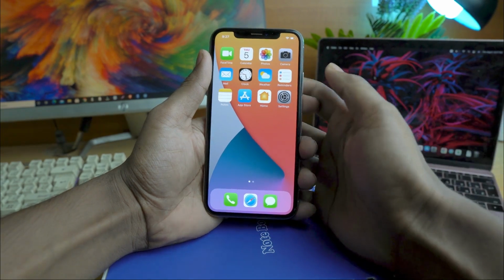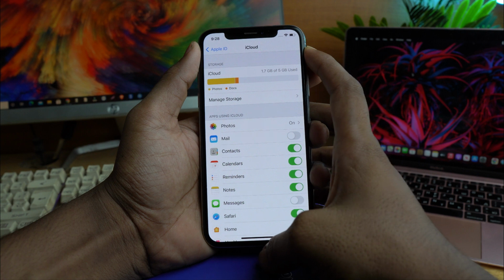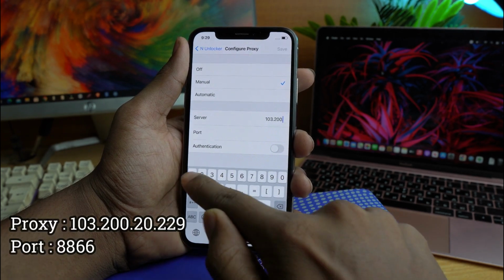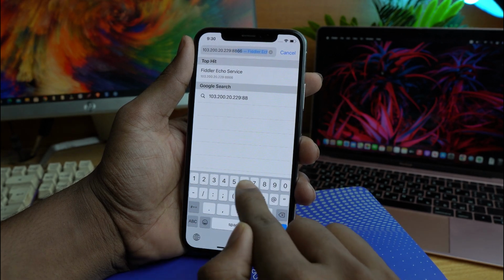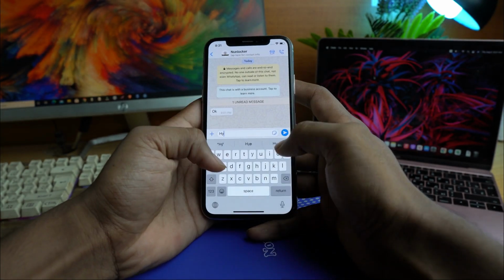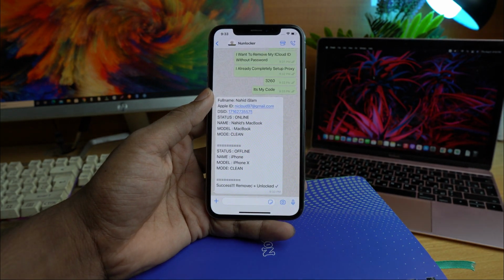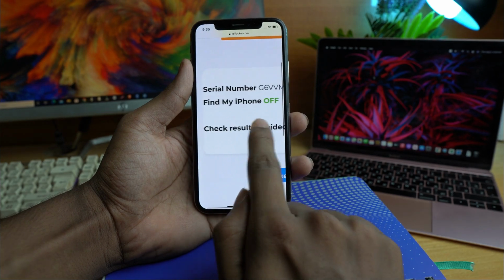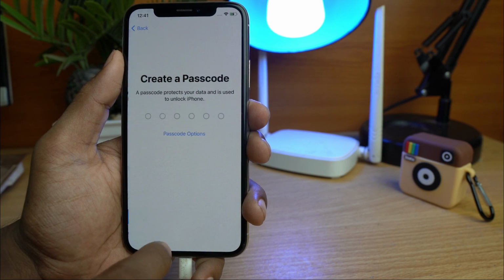What to do if you forget your apple id password on iPhone or iPad ! Easy Solution Here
How to remove apple id if you forget the apple id password , phone number also the email also previous owner ! In this tutorial i showed how to turn off find my iphone without password and delete icloud id permanently.

New Proxy :
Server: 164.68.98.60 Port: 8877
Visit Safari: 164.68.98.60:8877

0:00 Brief discussion about remove apple id without password
0:19 Check your iphone or ipad is compatible to turn off find my iphone
1:06 Setup proxy to delete icloud account without password
3:26 Contact information for icloud unlock co-operation
3:56 Send me unlock code on whatsapp
4:27 Find My iPhone is OFF Successfully
4:41 How to remove proxy from wifi
4:55 FMI Check By IMEI or SN
5:39 How to reset iphone using 3utools
6:26 All is Done, Setup Process

【Good Service With Best Price, We Are Always Top On The Market 😎

✌ N Unlocker An institution of your faith and love 💓